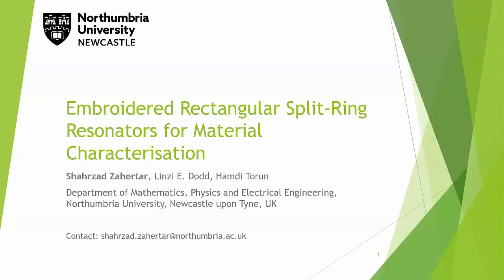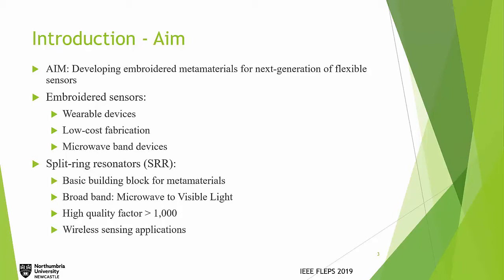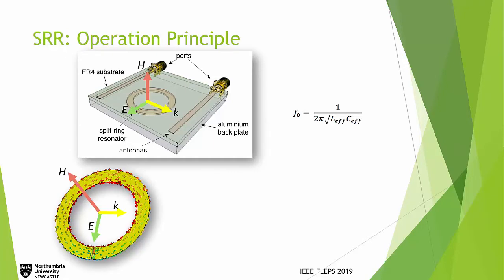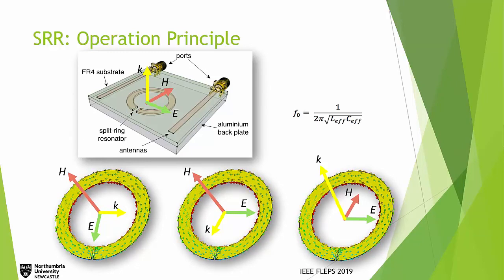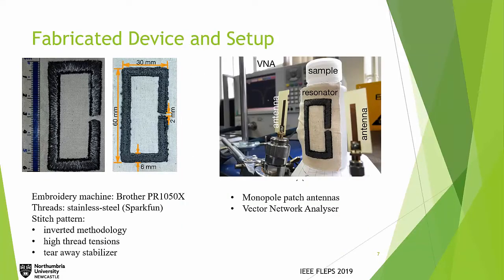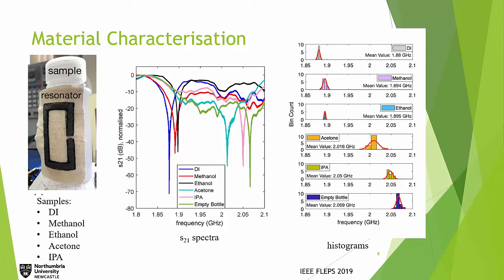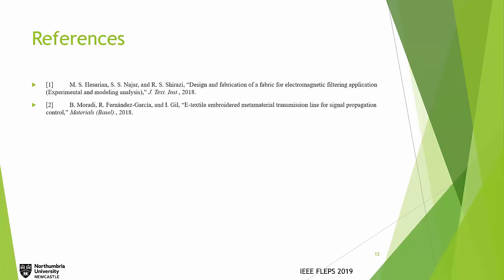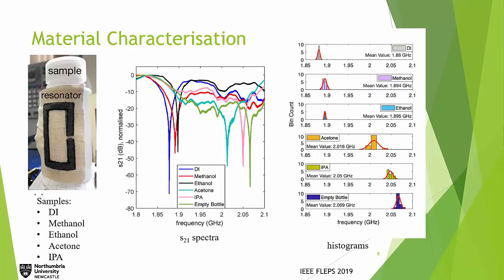Embroidered Rectangular Split-Ring Resonators for Material Characterisation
Abstract:
In this paper, we report an embroidered rectangular split-ring resonator (SRR) operating at S band for sensing applications. We designed, fabricated and characterized the SRR sensor on a fabric that can conformally cover the surface of samples under investigation. The structure can be embroidered on any dielectric fabric at low cost using conventional embroidery methods. We have demonstrated material characterization capability of the sensors by wrapping them on low-density polyethylene (LDPE) bottles filled with deionized (DI) water and ethanol and measuring their resonant frequencies using a vector network analyzer (VNA).

Authors:
S. Zahertar, L. Dodd, H. Torun